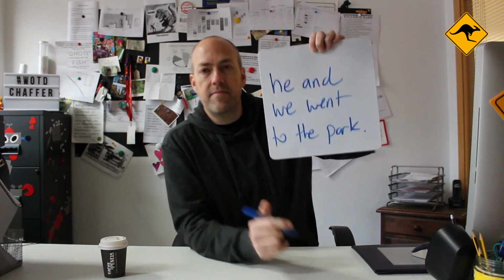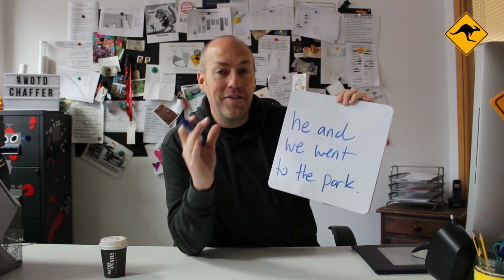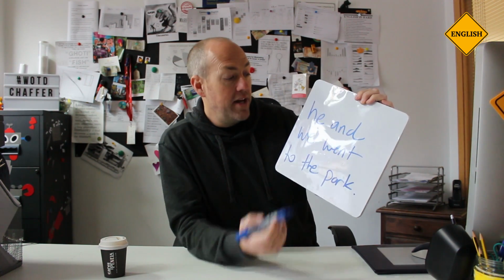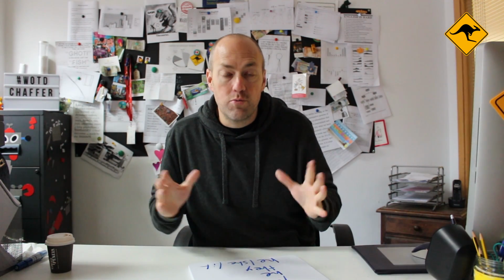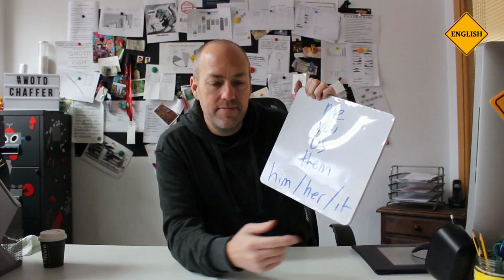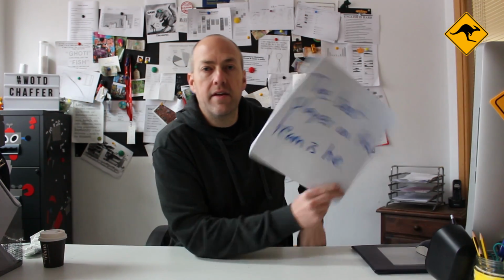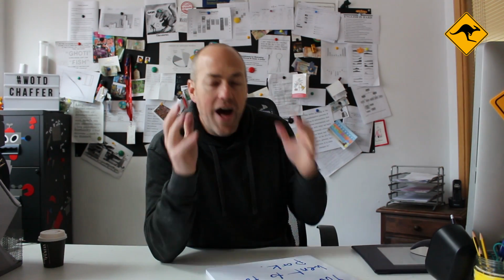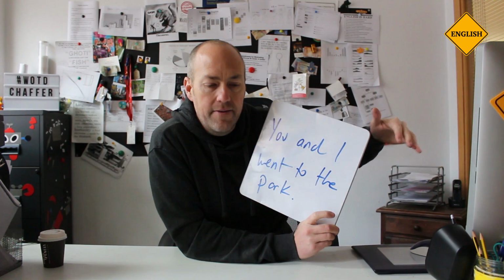Subject and object pronouns | Canguro English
In today's class: Kwaussies, Johnny Depp, and an opportunity to correct a big mistake; one which reveals the truth about subject and object pronouns.